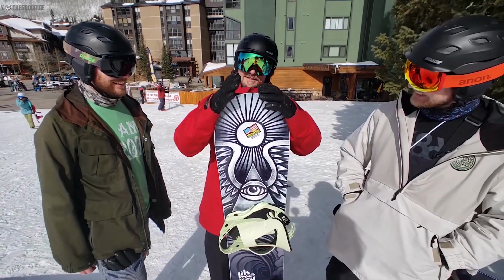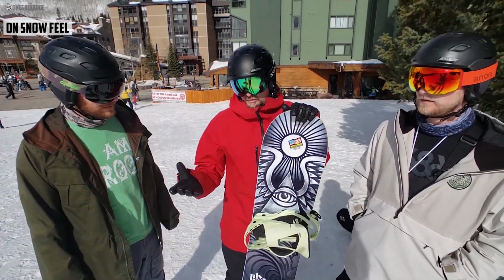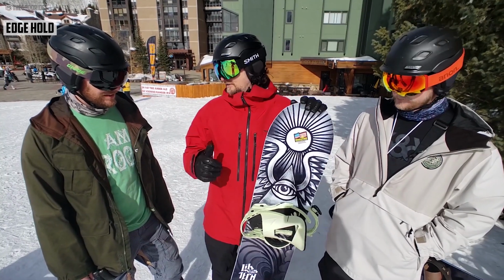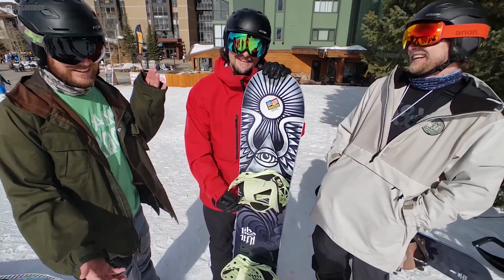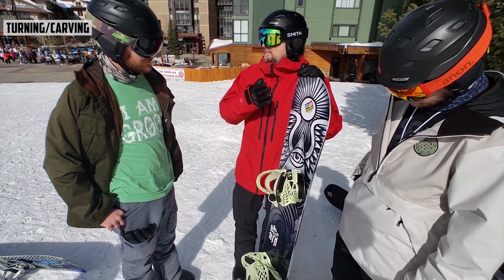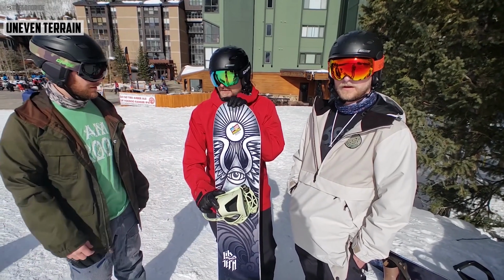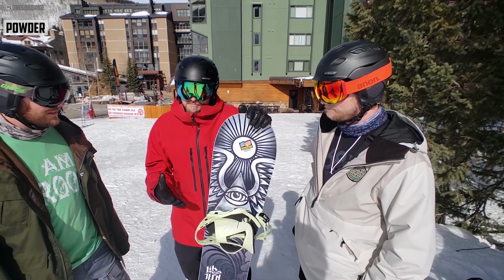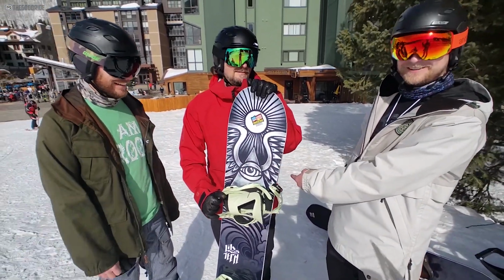Lib Tech Titty Fish 2020 Snowboard Review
If you need advice please read the full review on the site and use the comparison tool before contacting us